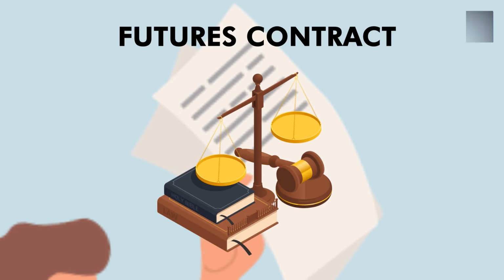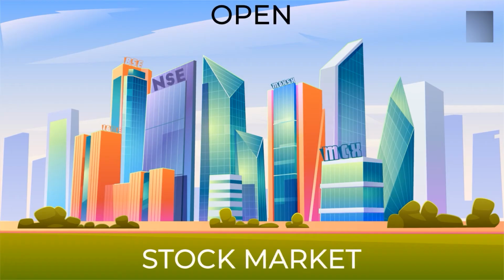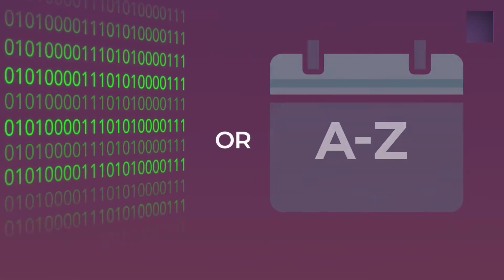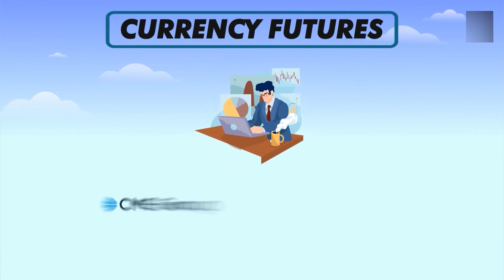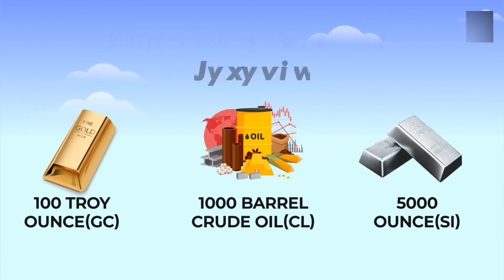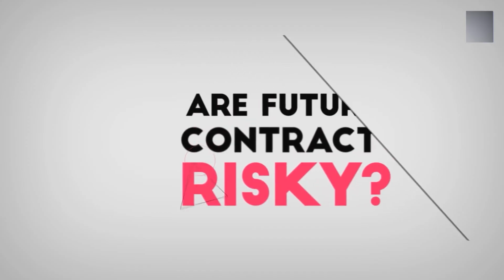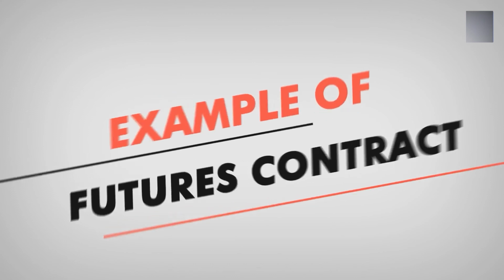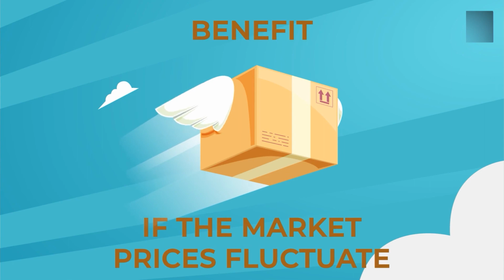Stock market | Future And Option | Animation Explainer Video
Nedd a 2D animation video?